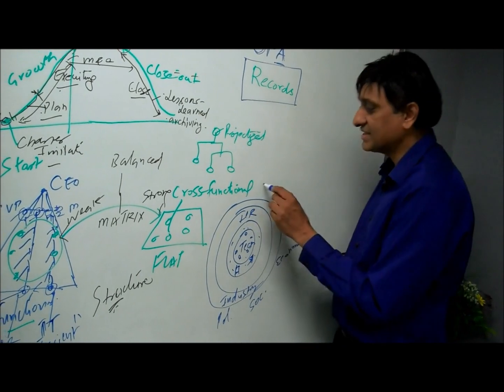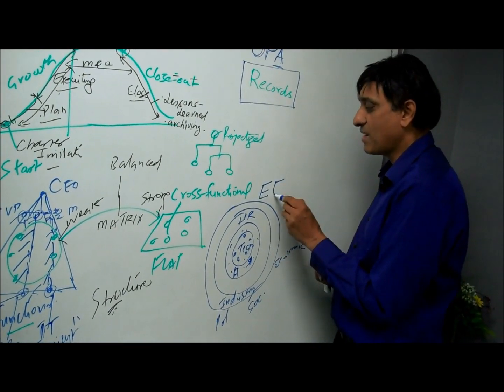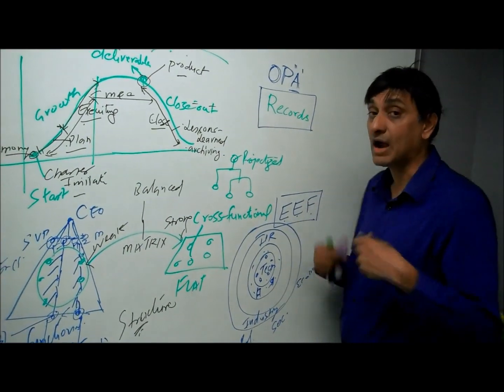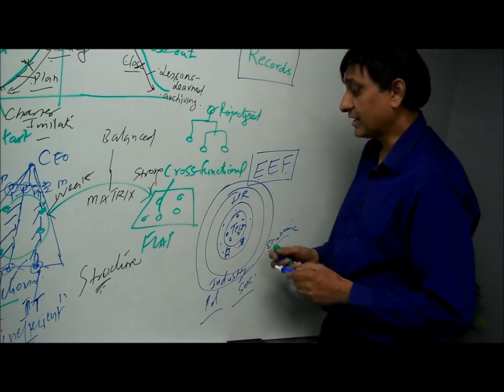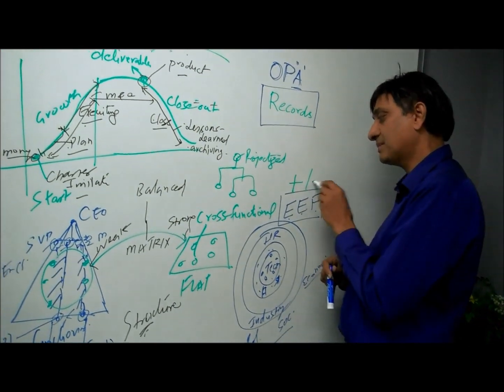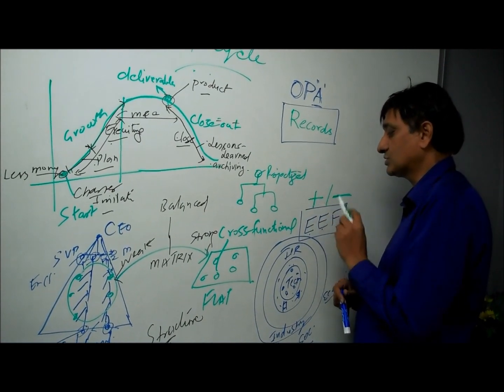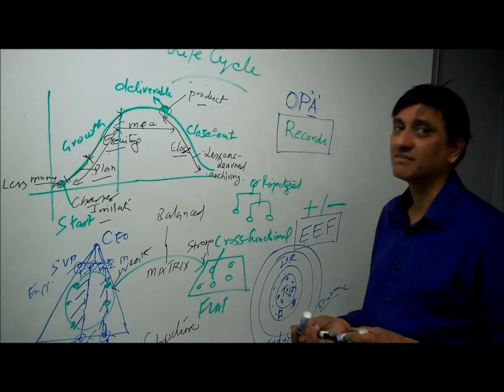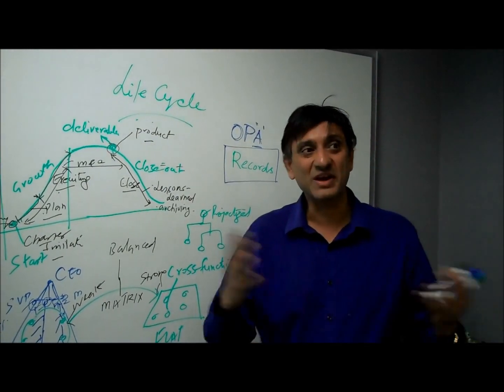PMP Training - Topic 2 : "Lifecycle"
• This course is designed towards Key Executives who are interested in integrating the knowledge gained with the business to improve product development.
• It also provides the hands on managers such as Project Managers, Program Managers, PMO members who manage projects and processes for several projects.
 • The course also helps Software development engineers, Quality Assurance folks, and Product Management professionals who will do the hands-on work.
 • From a fundamental and conceptual standpoint the course is meant for anyone who wants to know how this technique really works.